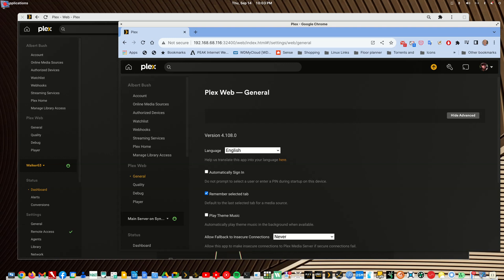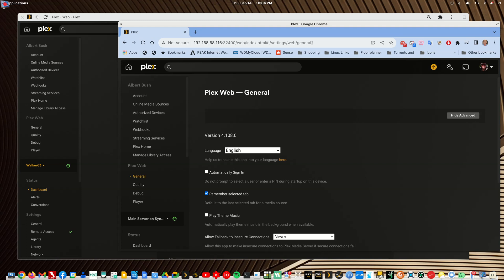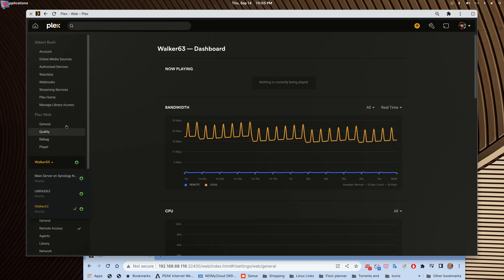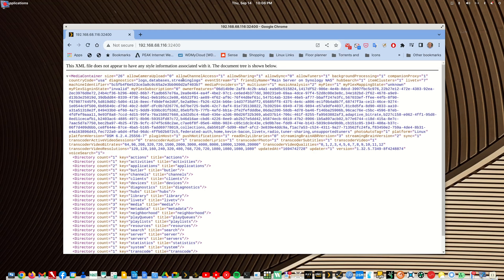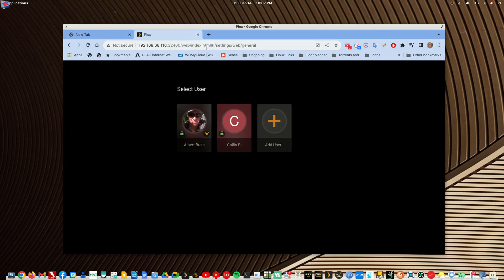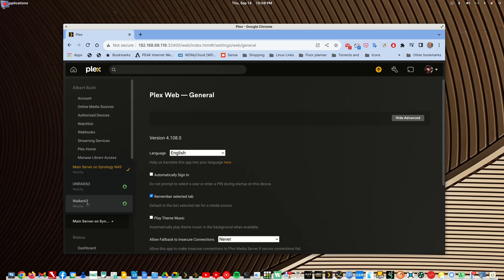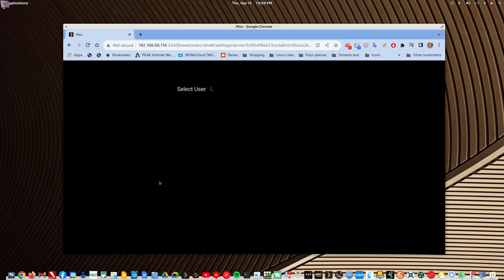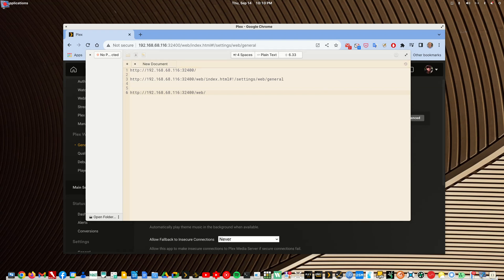Reclaiming a Plex server help for Jake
and not this...

got me right back into the server.